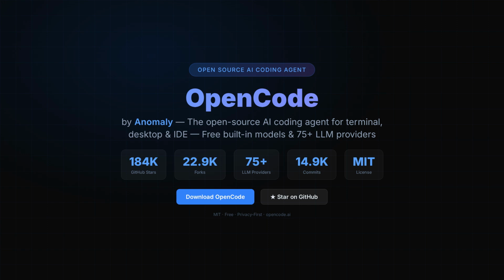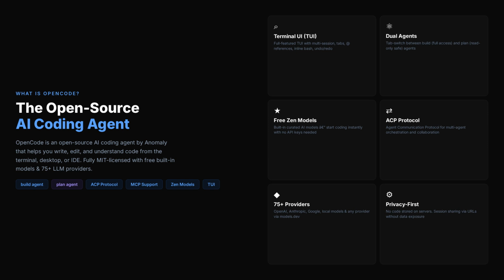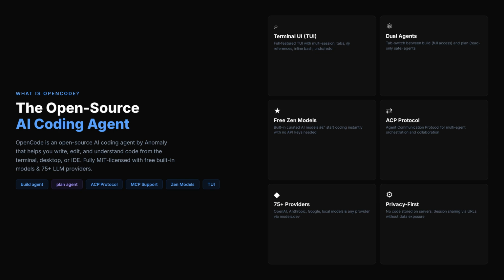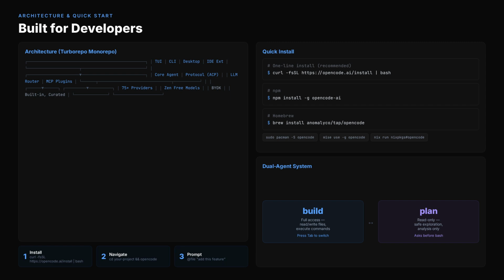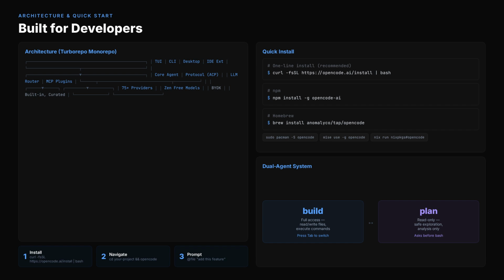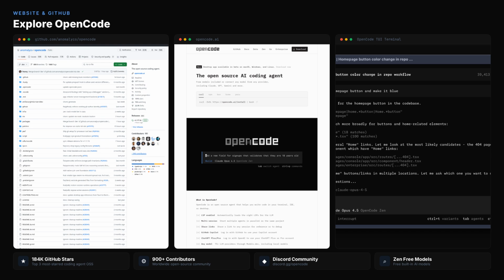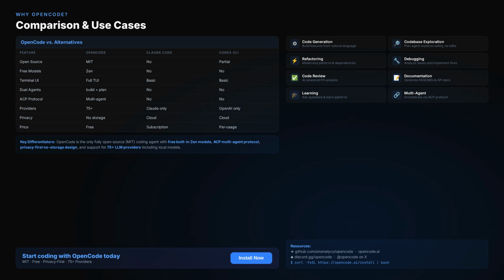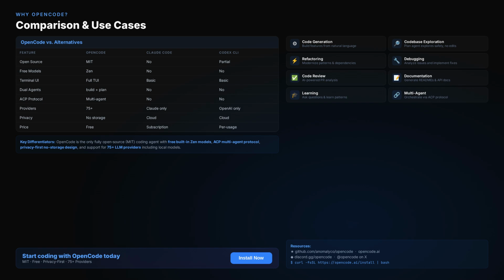OpenCode AI Coding Agent — Full Tutorial & Review (Free, Open Source)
OpenCode is the open-source AI coding agent by Anomaly (anomalyco) with 184,000 GitHub stars. It is fully MIT-licensed, provides free built-in Zen models, supports 75+ LLM providers, and features a dual-agent system with build/plan modes.

In this tutorial, you will learn:
- What OpenCode is and why it has 184K GitHub stars
- Key features: TUI, dual agents, ACP protocol, MCP support
- Architecture overview: Turborepo monorepo, model routing
- How to install and get started in minutes
- Comparison with Claude Code, Codex CLI, and Cursor
- Real use cases: code generation, debugging, refactoring, and more

OpenCode is MIT-licensed and completely free. Install with: curl -fsSL | bash